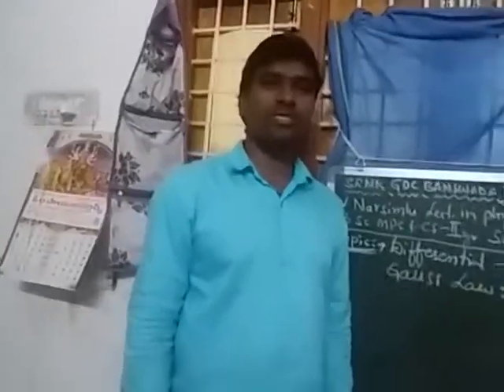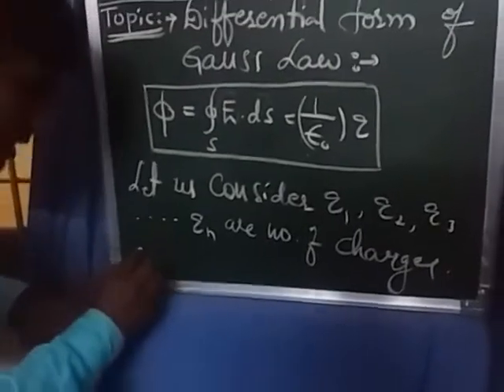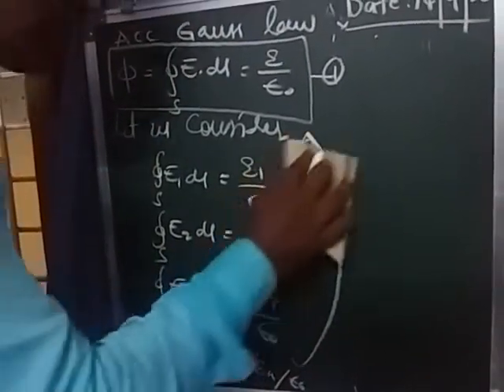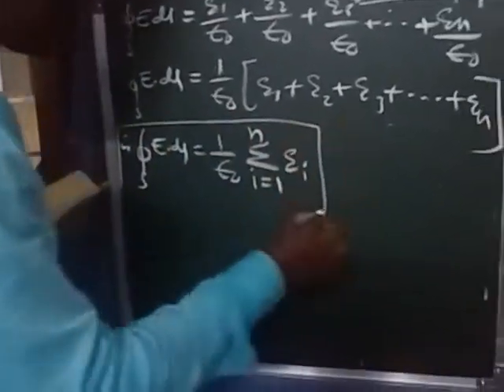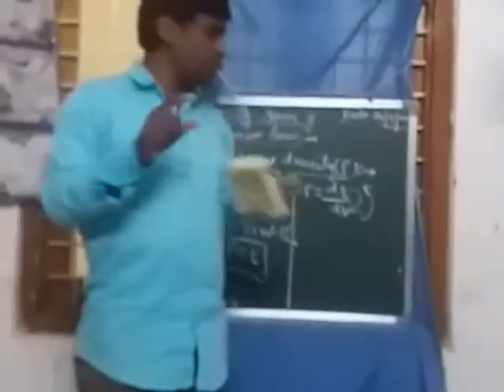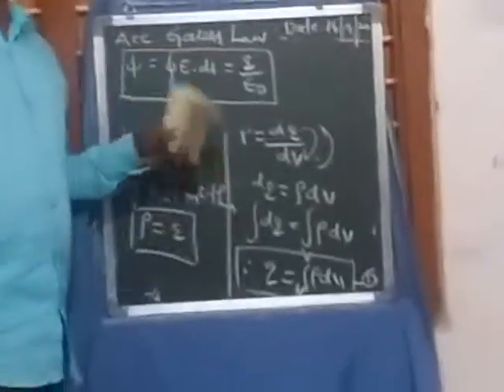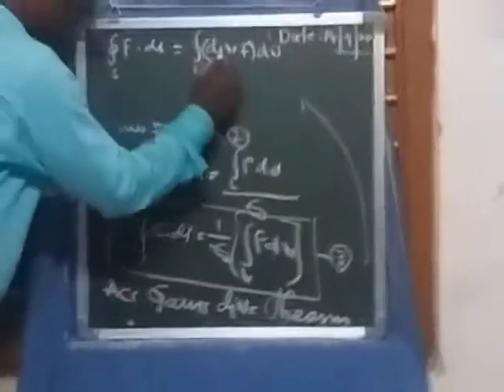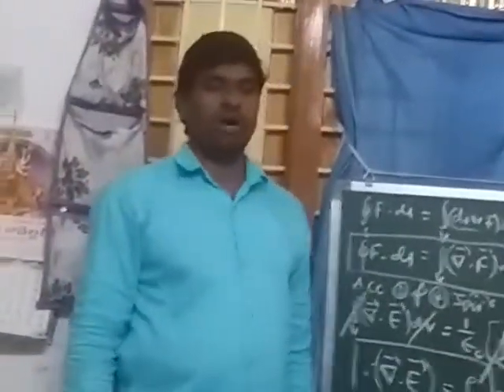Differential form of Gauss law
Online Classes in Physics @GDC BANSWADA